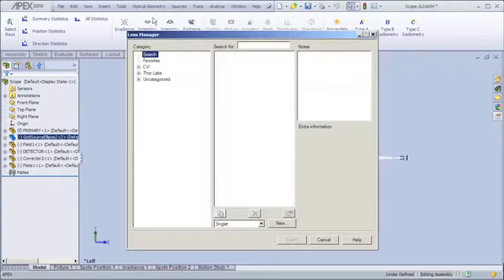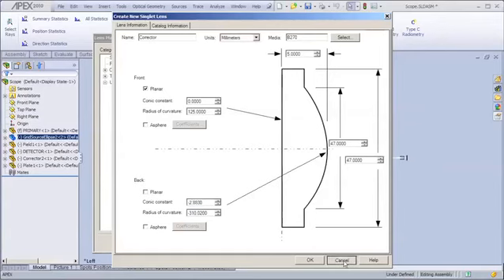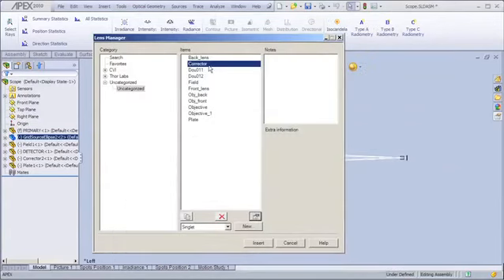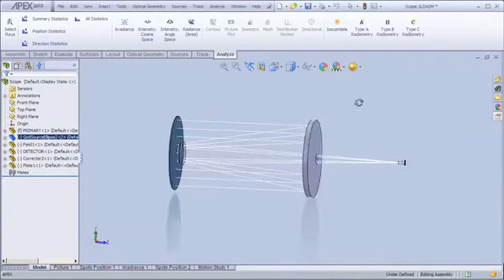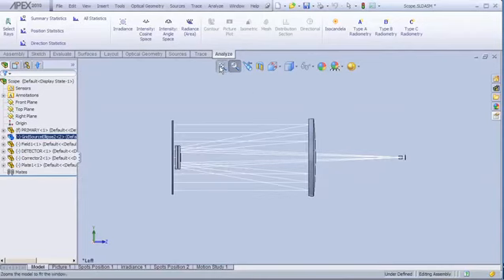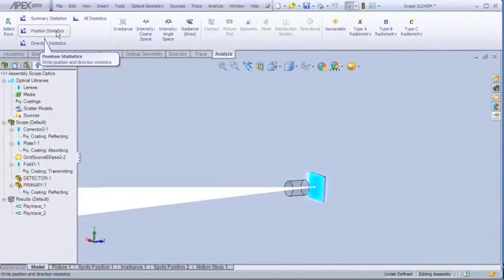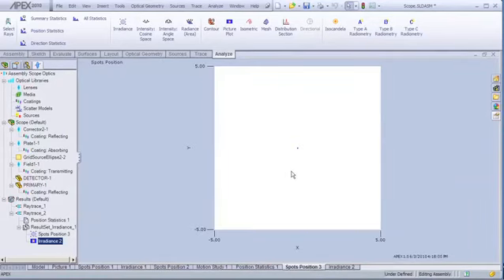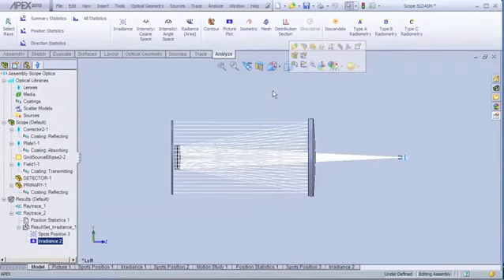Schmidt Telescope Designed in APEX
An example of a Schmidt telescope designed in APEX. Demonstration includes creation of optically-significant geometry using the optical geometry features in APEX, visualization of ray traces, grid source definition, and analysis of the system.